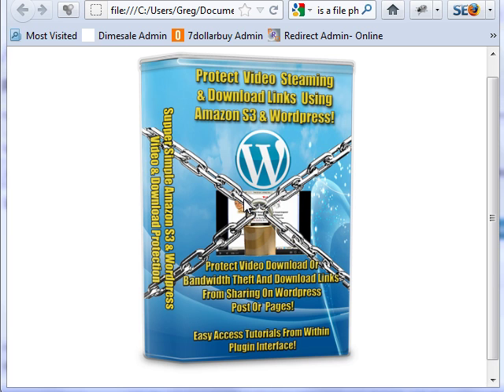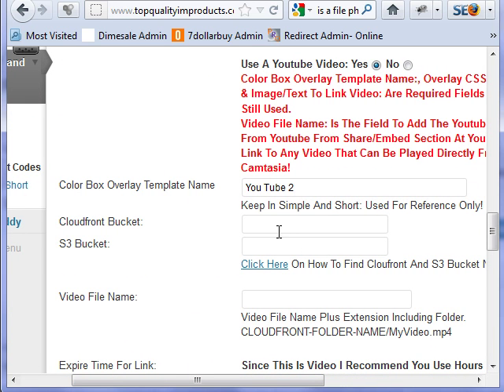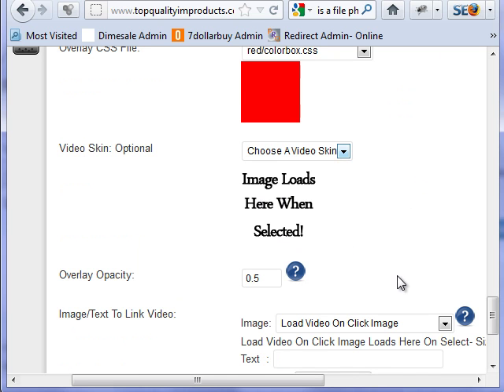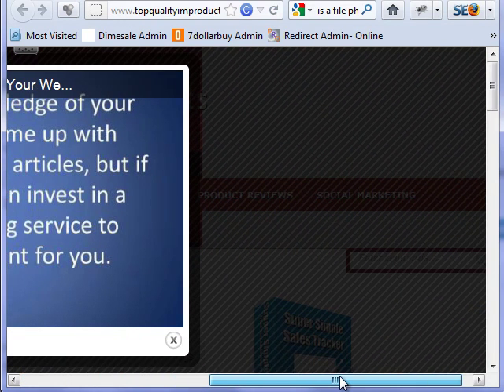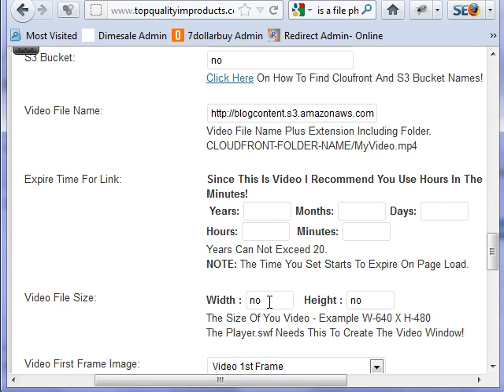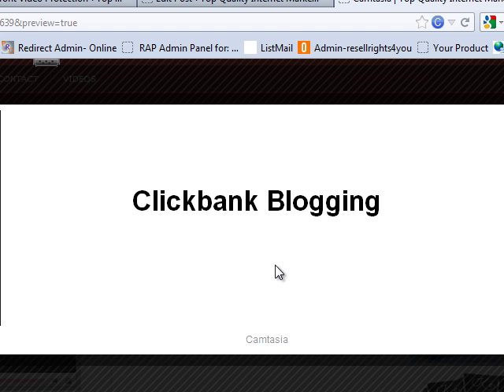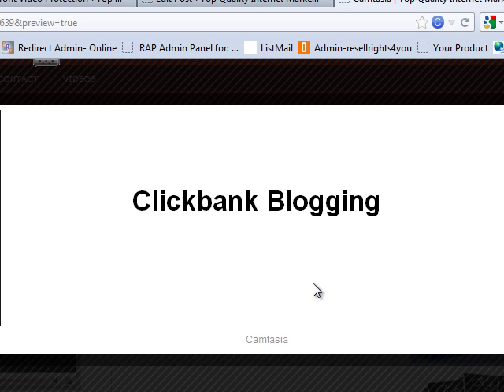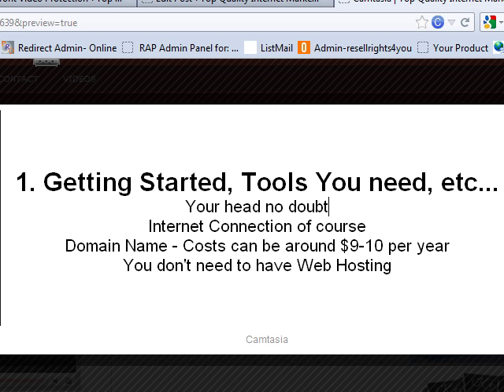Using Wordpress Plugin To Display Videos On My Blog.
This Plugin was designed to protect video steaming and unauthorized downloading of your videos. It also builds download tables of files on Amazon S3. I'm demonstrating how to use the plugin to load Video that is not protected.